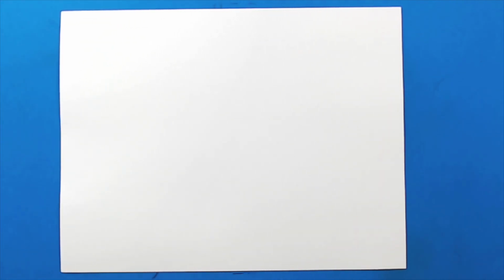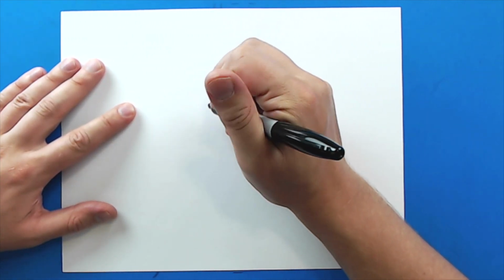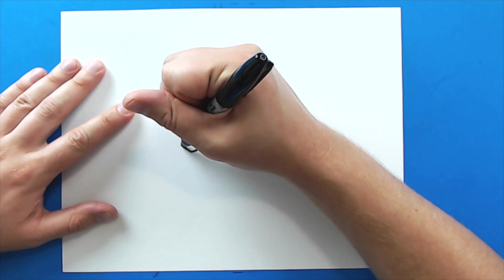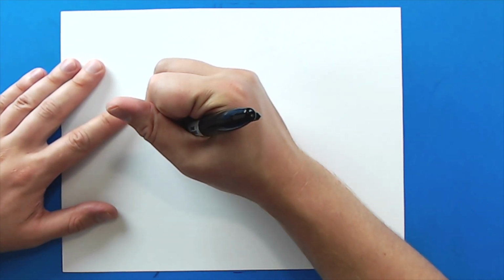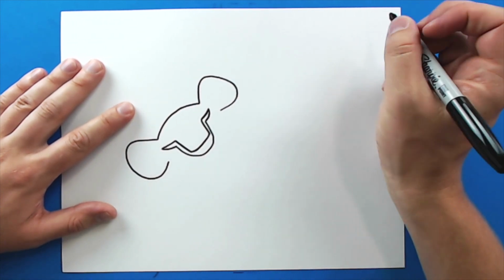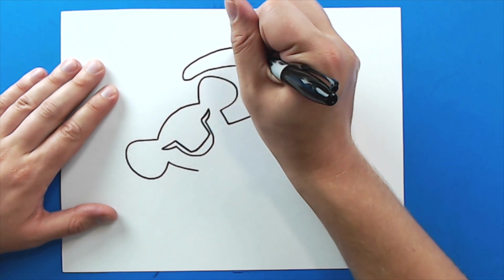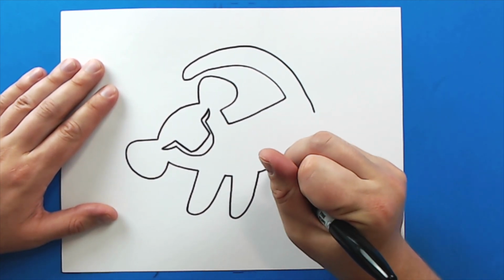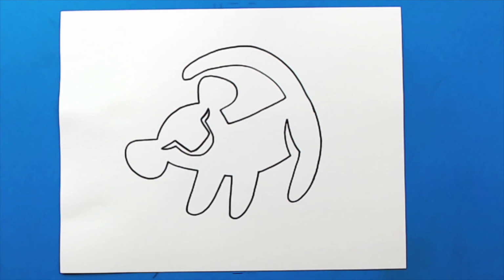How to draw the Simba Symbol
Step by step video on how to draw the Simba Symbol from the Lion King